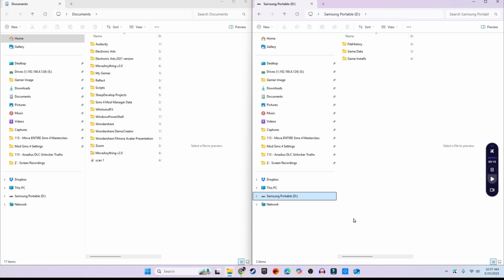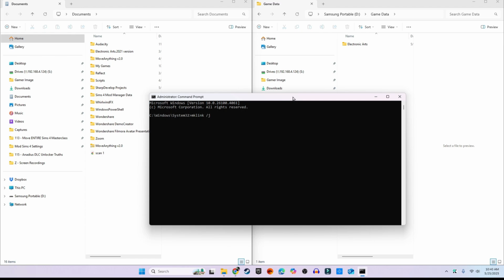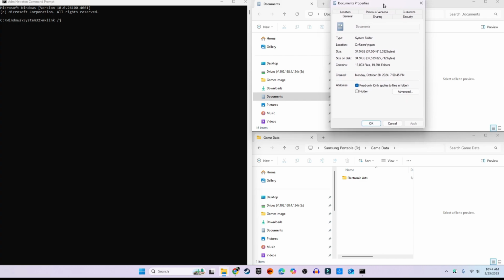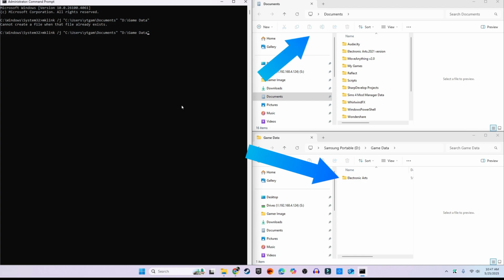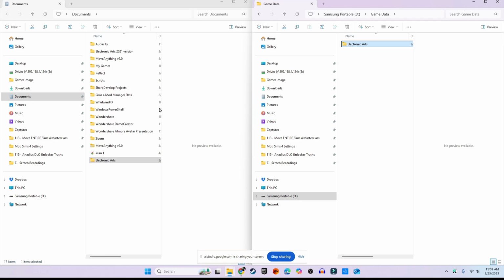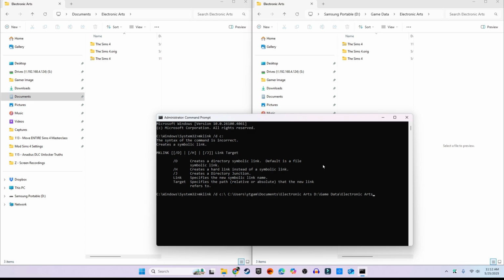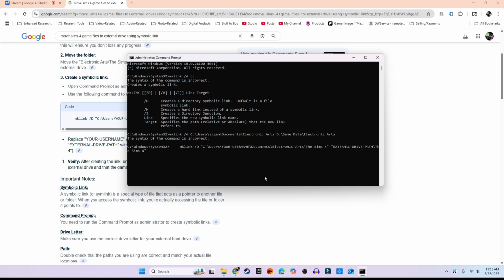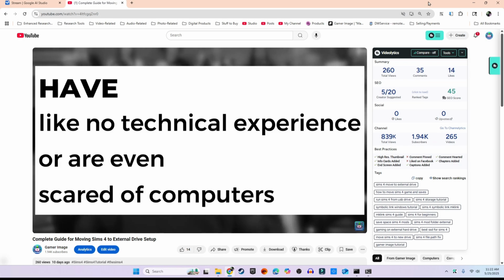Can AI Move Sims 4 to an External Drive? I Tried It.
In this video, I let AI take over as tech support to move my Sims 4 files to an external drive. Using Google's AI with screen sharing, I attempted to migrate my entire Electronic Arts folder with help from artificial intelligence—no step-by-step guide, just me seeing if modern AI could truly handle the same technical process I walk others through every day.

💻 From symbolic links (mklink /j and mklink /d) to external file paths, I asked AI to do it all—like a virtual me. But could it replicate the thinking and problem-solving it takes to handle Sims 4 mod setups and game file transfers? Watch and find out how well (or not) AI handled the job.

My personal recommendation for best external hard drive is this Sandisk 1TB portable that comes in available sizes like 1, 2, and 4 TB! Since it's a Sandisk product it's guaranteed to be the specifications it shows unlike other non-commercial brands! Give it a try!

[SanDisk 1TB Extreme Portable SSD - Up to 1050MB/s - USB-C, USB 3.2 Gen 2 - External Solid State Drive - SDSSDE61-1T00-G25M]

Even the smallest comments can have meaning to someone watching!

JOIN THE SUBSCRIPTION!

In this package, you'll have unlimited access to:
- fully installing the base game through Steam or the EA app
- moving the game to external drives
- moving game files to external drives
- finding out why the game isn't working correctly
- making the game run smoother
- assistance with downloading and installing mods
- and finally, fixing the game after you've made some changes and the game broke!

All of these incredible services are available for just $19.99 per month!

The overall bottom line is I create videos to try to help you (the community) grow in your gaming. I try to incorporate something meaningful that you can learn/take away from each video I upload.